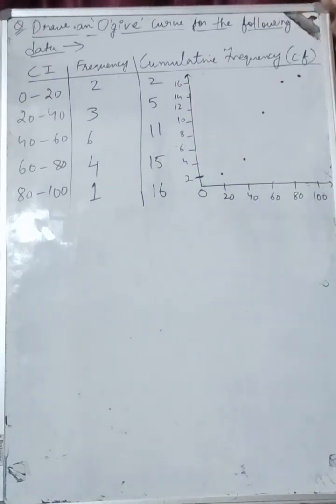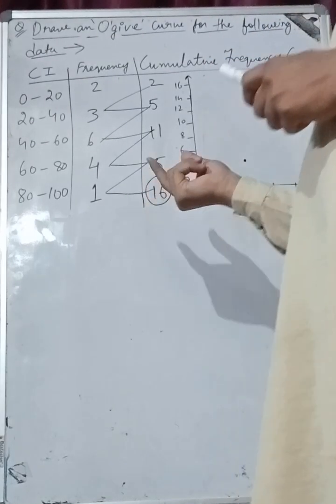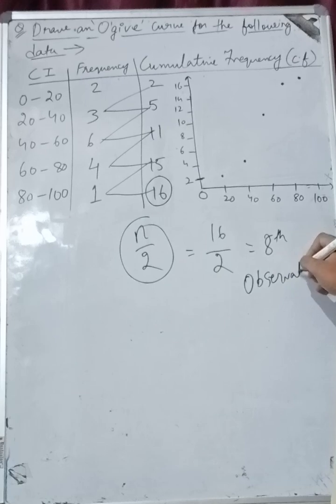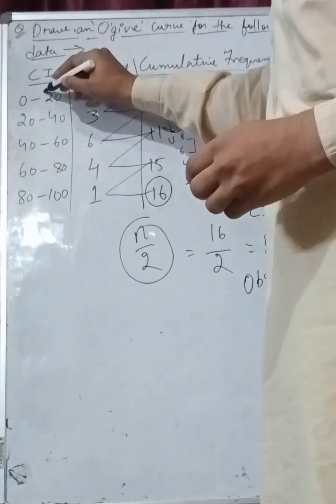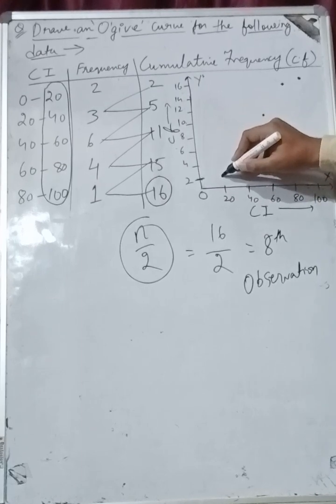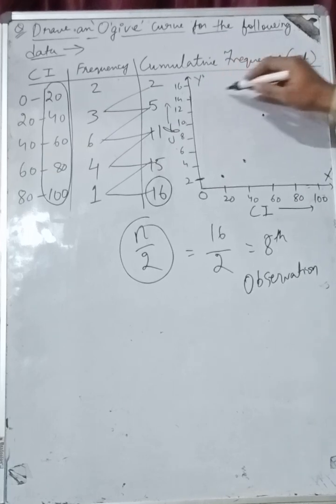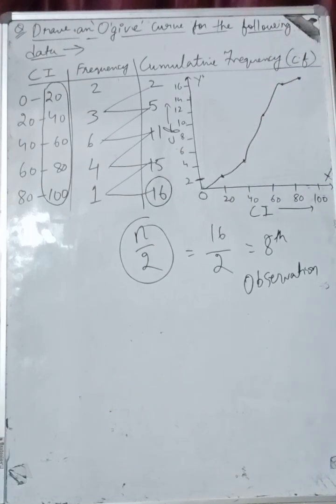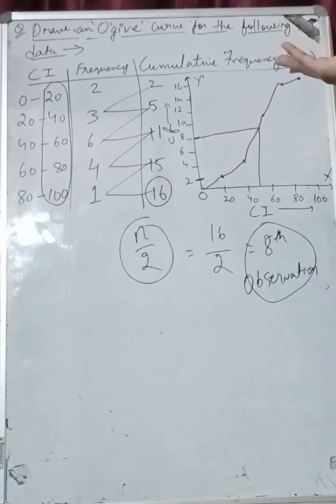Statistical Median | O'give curve | Continuous series data | Khan's classes for Mathematics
Statistical Median through O'give curve in continuous exclusive series data | Khan's classes for Mathematics (ICSE & CBSE)